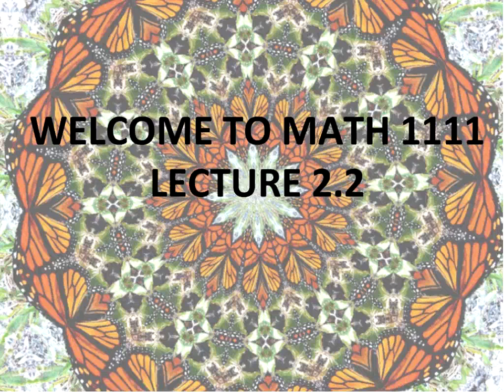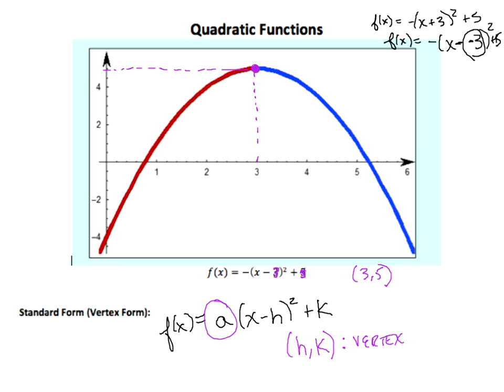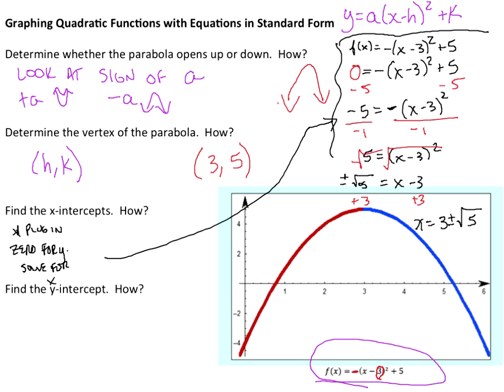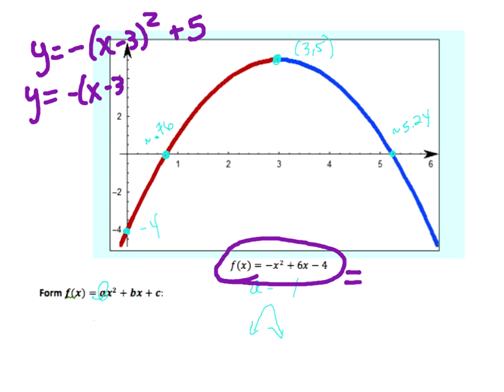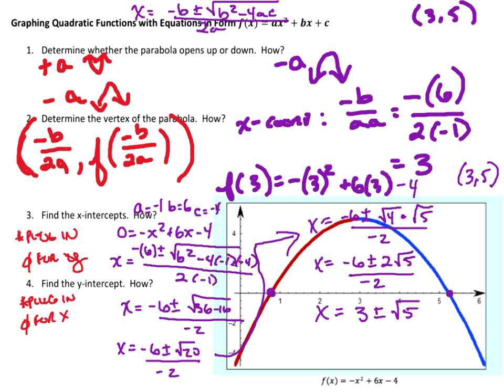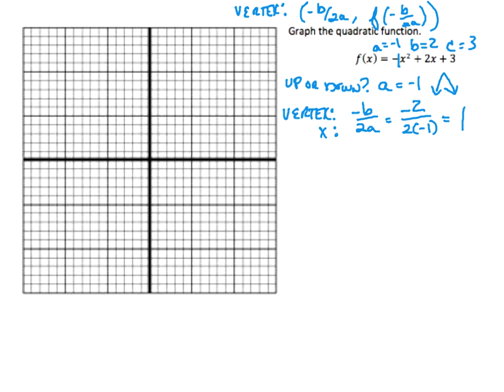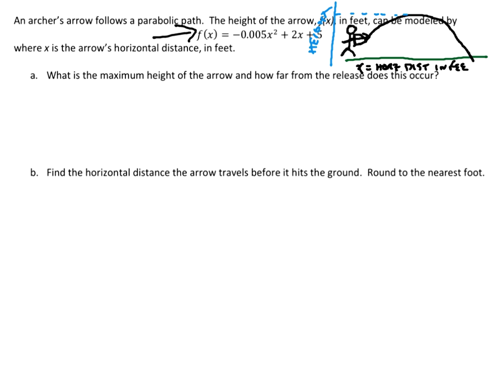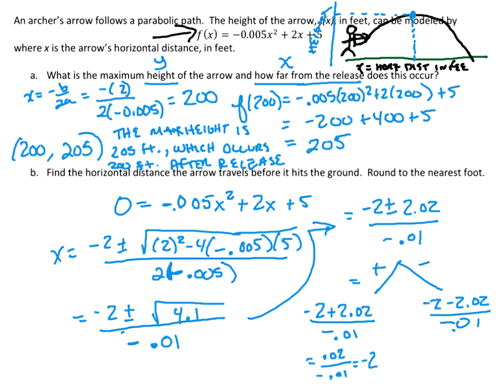MATH 1111 - 2.2